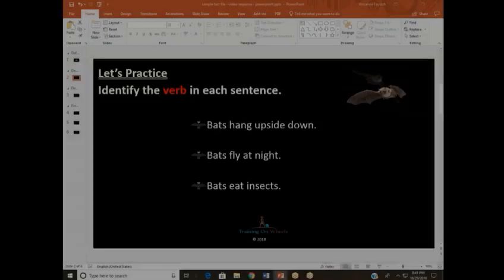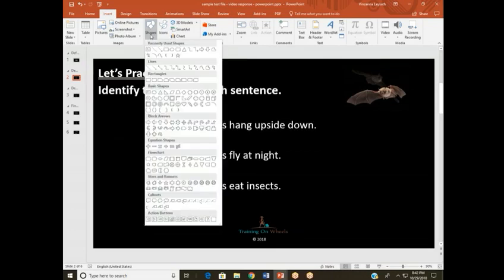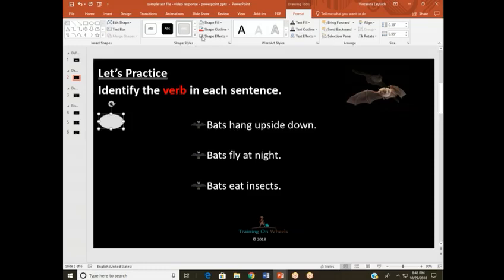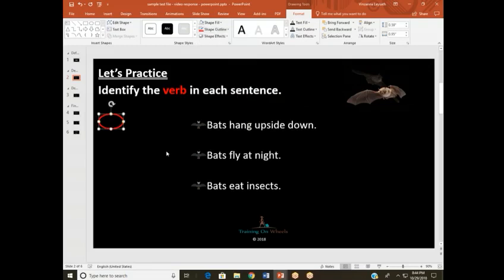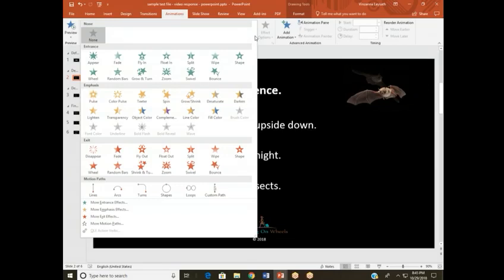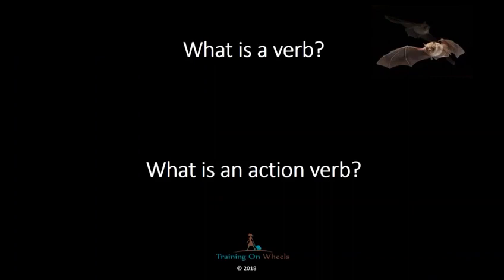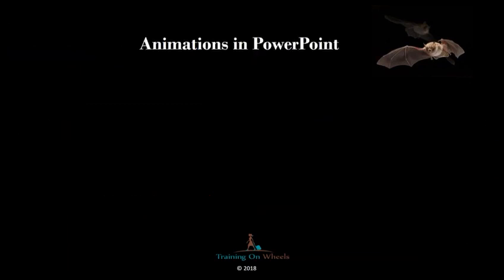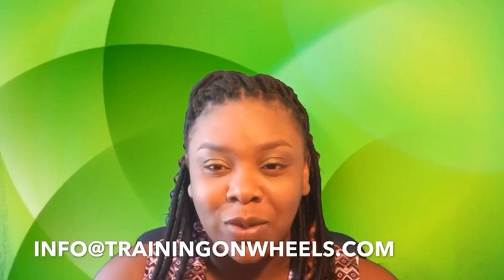It's PowerPoint - Creating an Interactive Presentation with Animations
This video describes the ability to insert shapes and utilize the PowerPoint's animation feature. It helps to make your presentations more interactive and FUN! Let's make PowerPoint fun again.